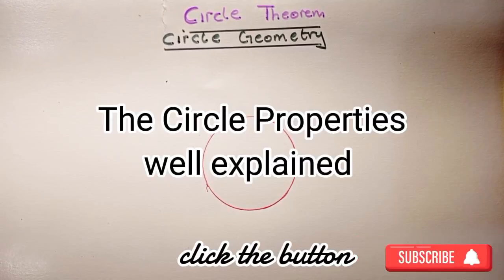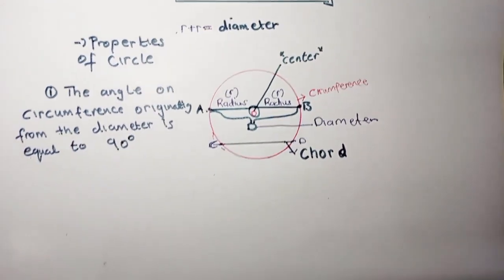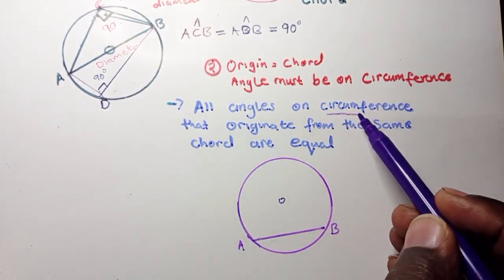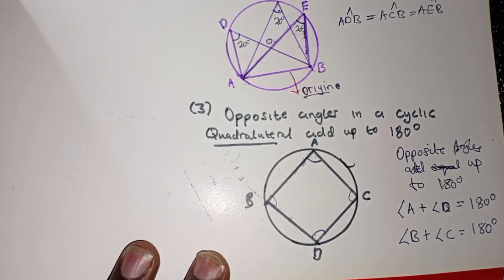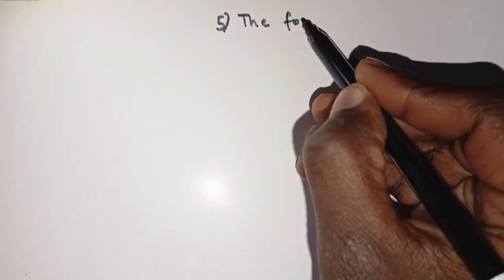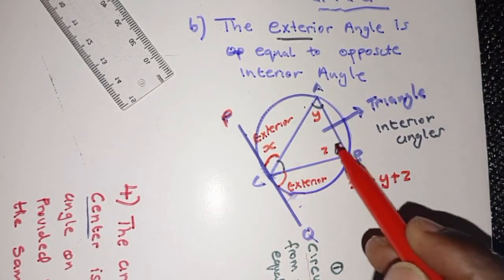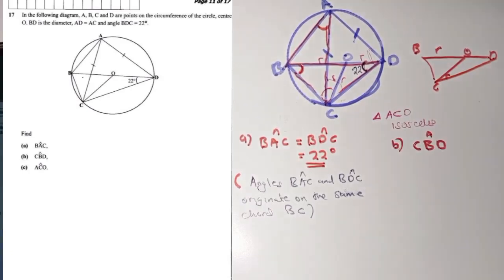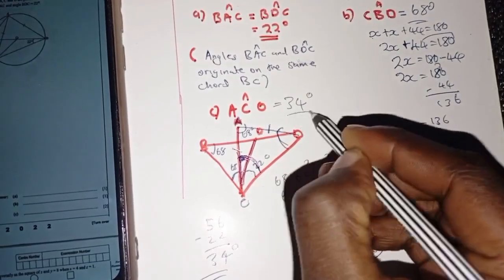Circle Properties|| well explained with examples